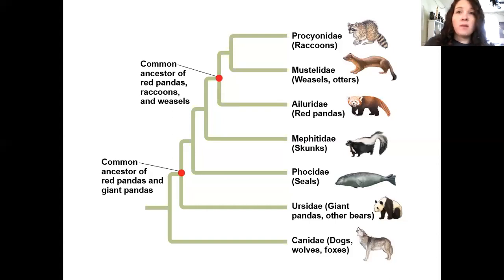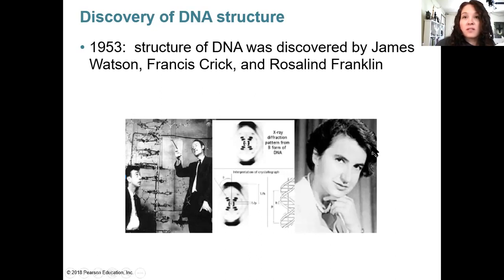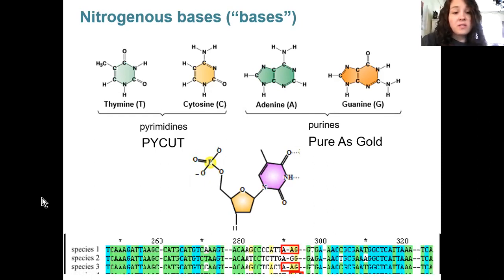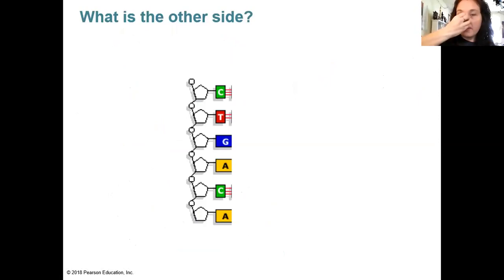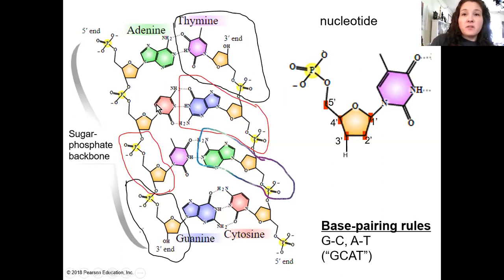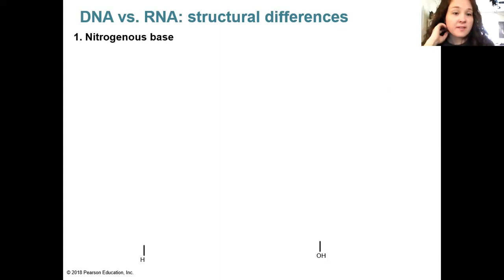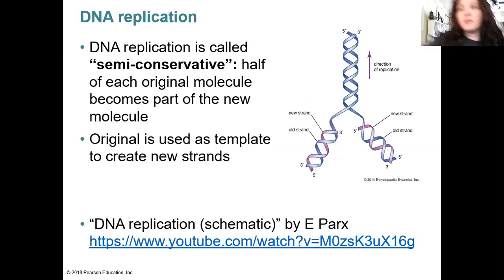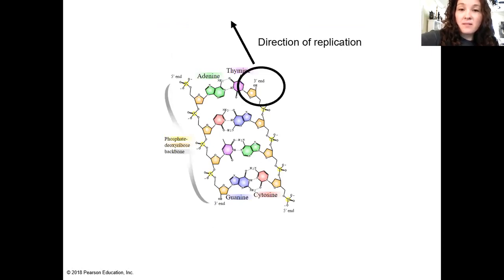chapter 10 part 2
The chapter 10 lecture covers DNA structure and replication.
To accompany the powerpoint found on Canvas.